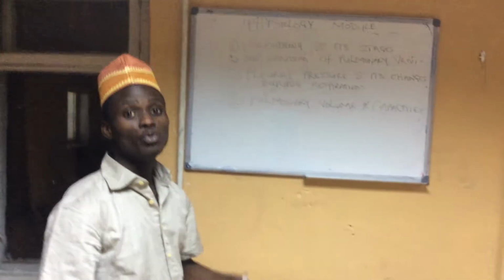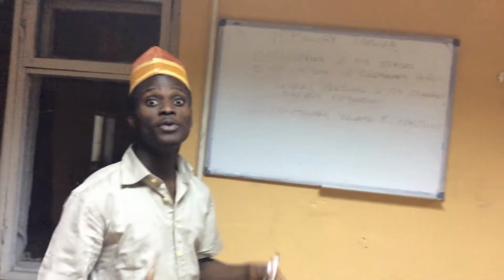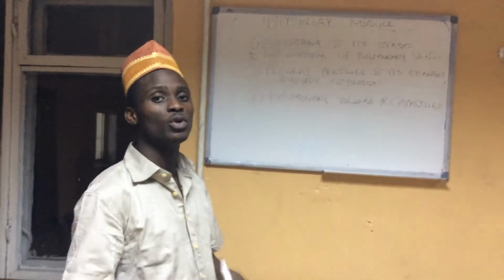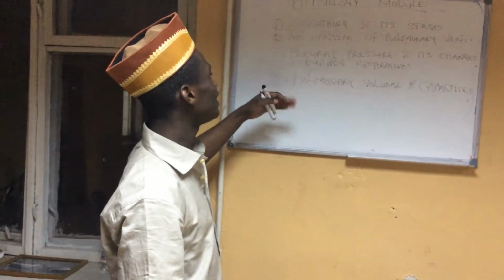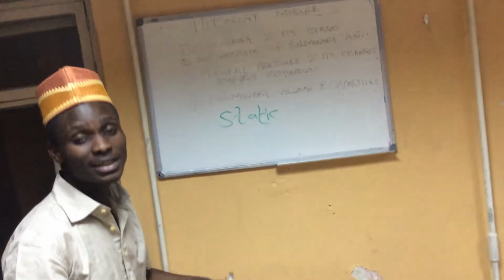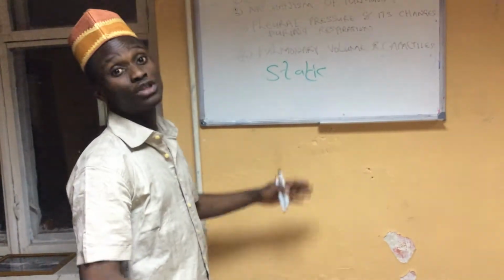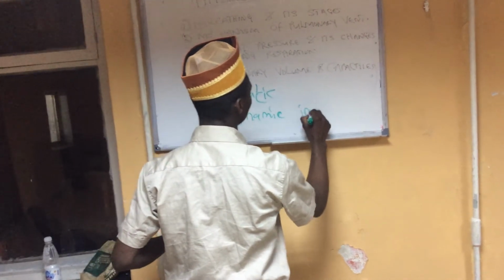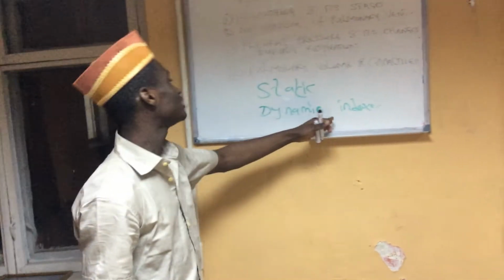physiology of RESPIRATION PART 3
BY KOMI LEESI